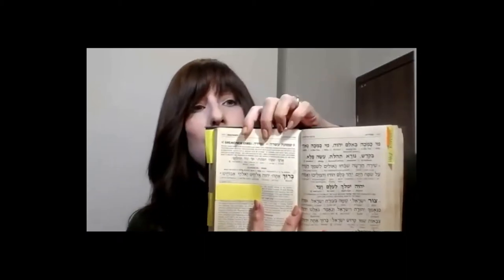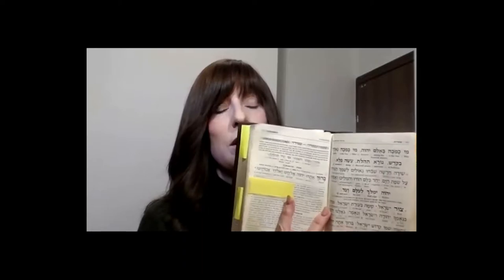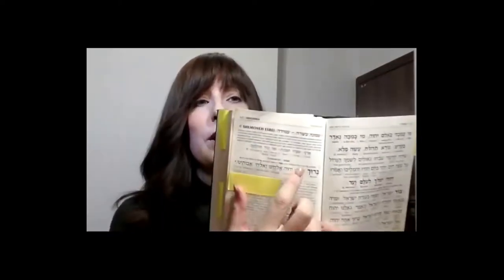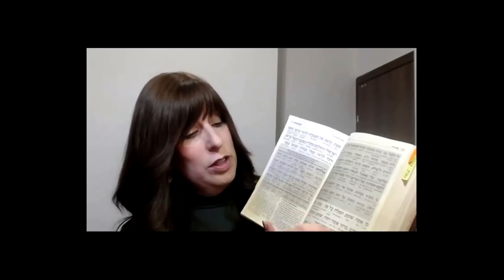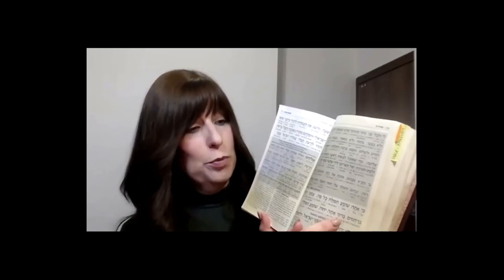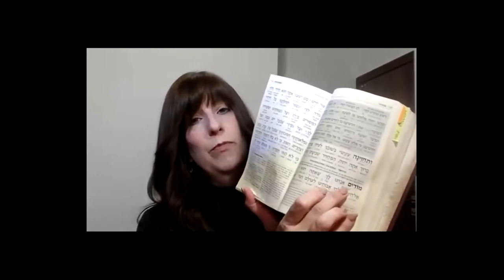Practical Prayer Part 4